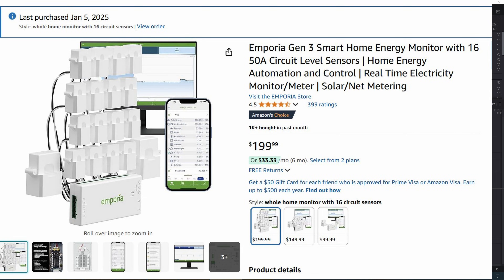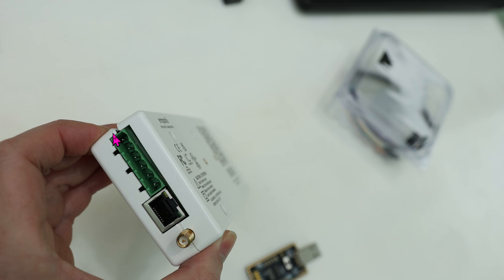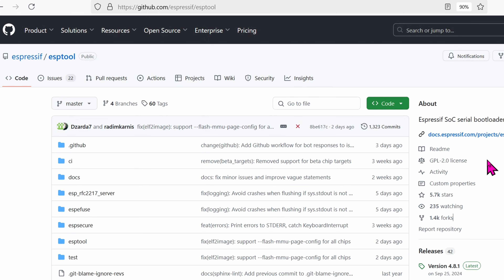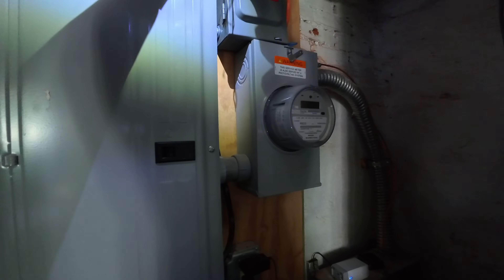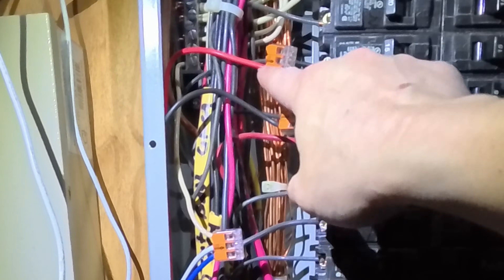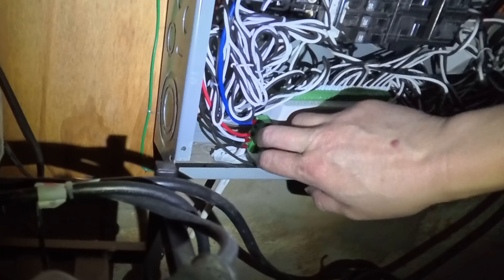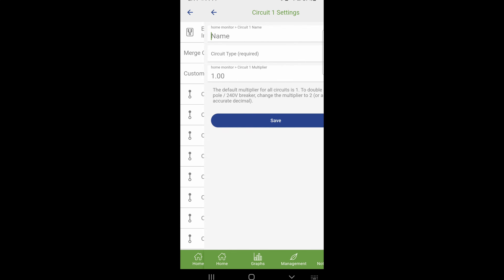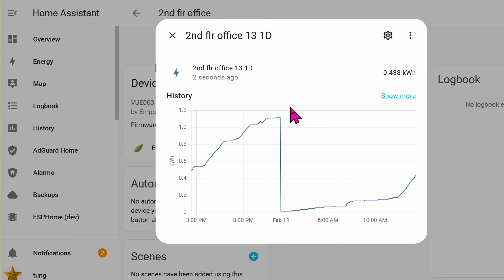Emporia Vue Gen 3, best whole house electric energy power monitor! Installation and tips.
installation was easy with this Vue3
the manual was very thorough. the app is easy to use. the only downside is that it requires internet to work. luckily there is a way to flash it with ESPHome so it will work 100% locally. with the cloud, it still integrates well with Home Assistant for home automations.
special thanks to digiblur channel showing all the pins!

0:00 intro and hands on
1:37 firmware backup and prep for custom fw
3:32 ESPtool commands for back up
5:24 install in electrical panel
9:59 configure using the app
12:29 Home Assistant integration

+ Emporia Vue
+ BDM frame
+ wire stripper
+ Wago nuts
+ USB to TTL serial adapter
+ NoCry screwdriver